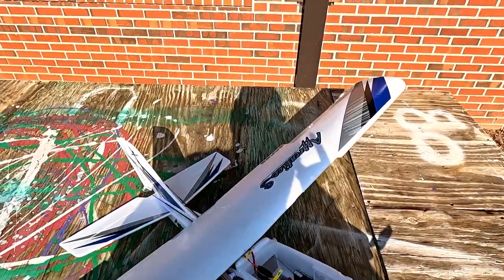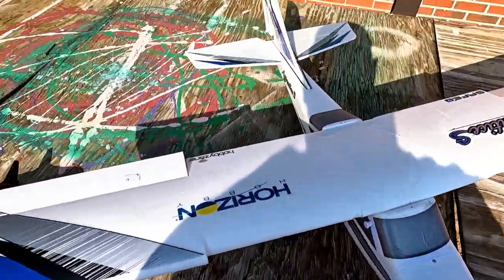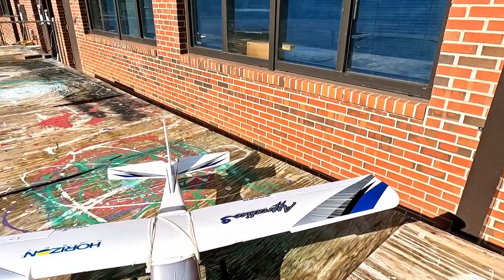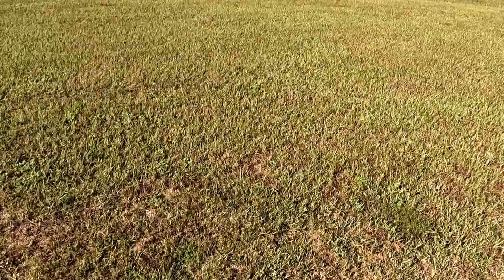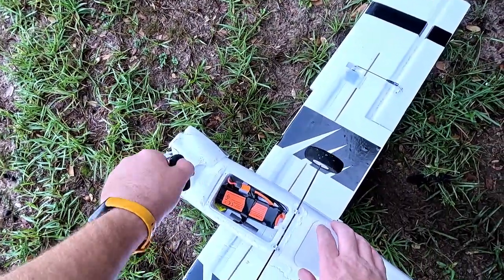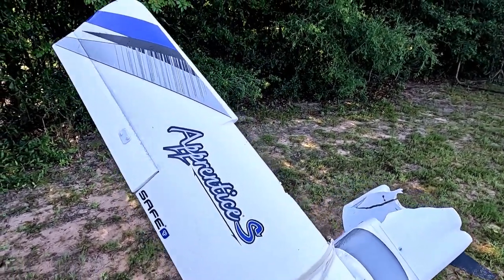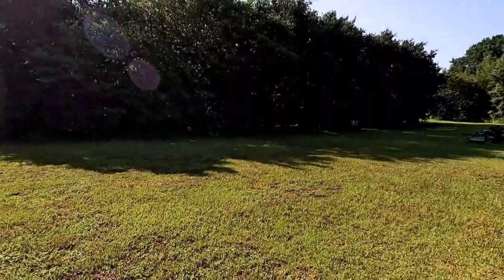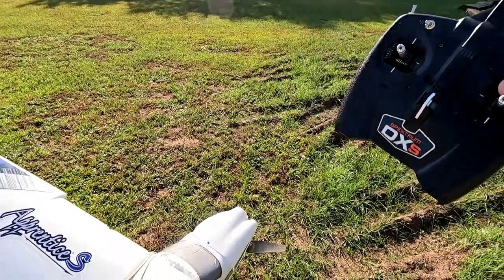This Flying Is Tougher Than It Looks Its Way Easier To Crash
vlog 23 24 Nobody said this will be easy thats why they have trainer planes this flight did not last long until disaster struck I hope you enjoy my misfortune trying to learn how to fly rc planes
TO HELP FUND THE CHANNEL PLEASE CONSIDER ONE OF THESE

save on delicious back packing meals

Save on Flipsockz Merino wool socks with built in gaitors